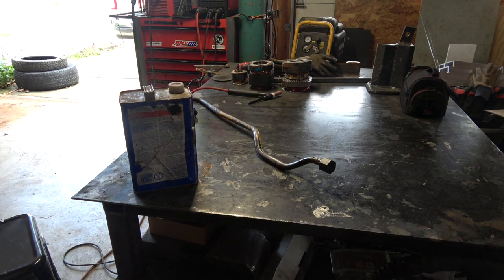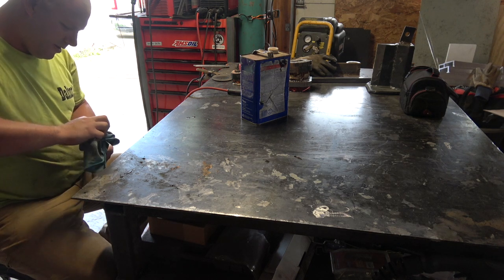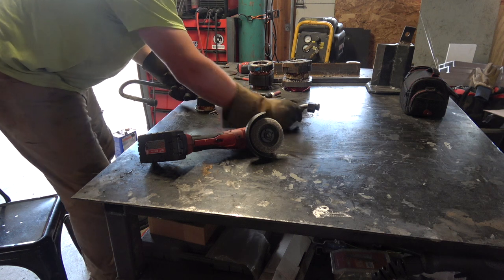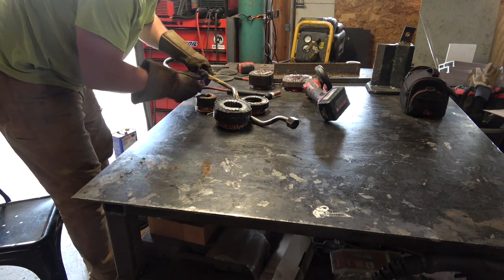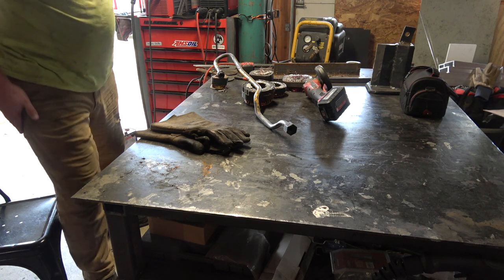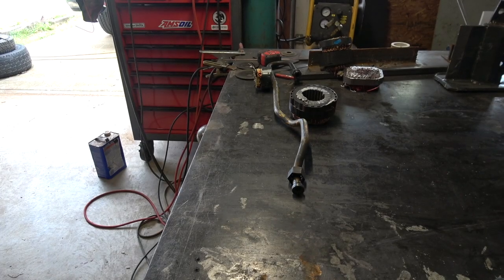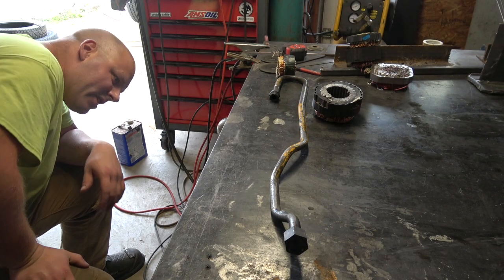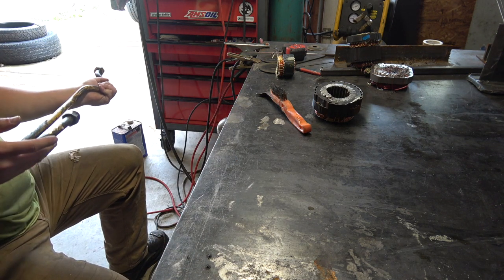Repairing a pinhole leak on a hydraulic line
Some dude got a leak on this hydraulic line. I had to bring it back to the "shop" and run the HTP Invertig on this one. I had no chance of trying to repair it with 7018 or anything. I like stick welding but Tig does have its place.